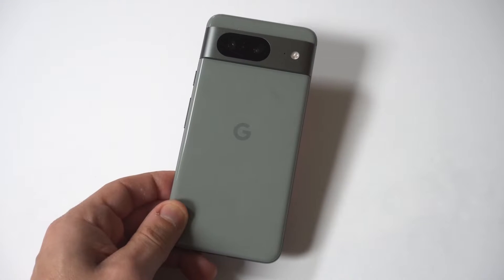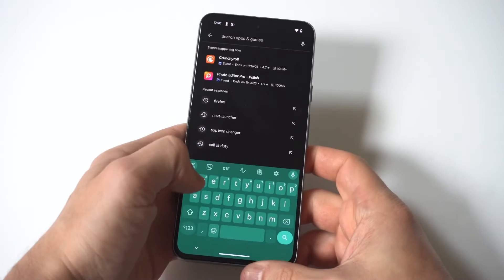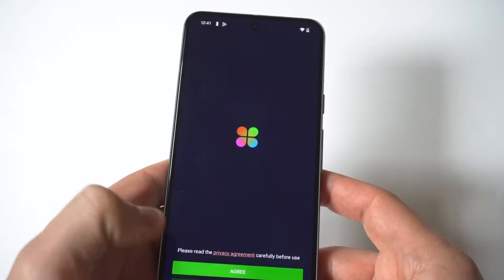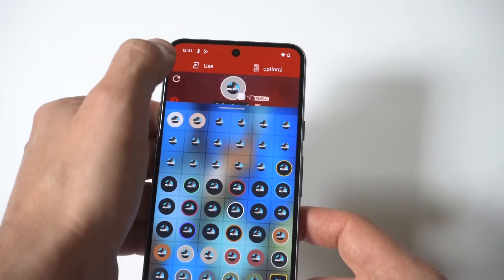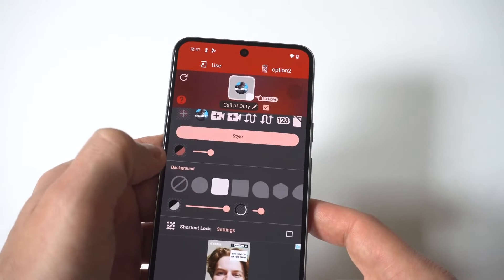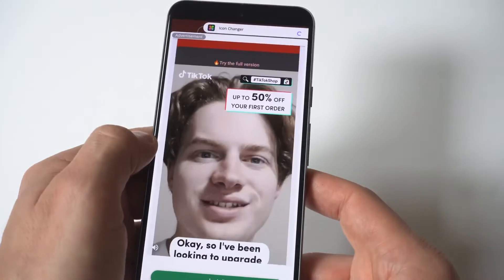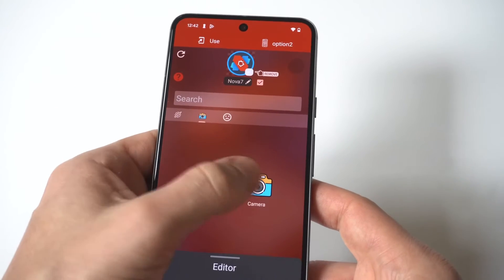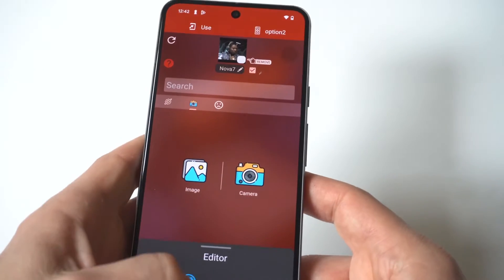How To Change App Icons on Google Pixel 8 / 8 Pro - Try This